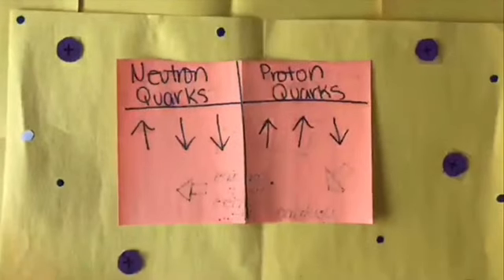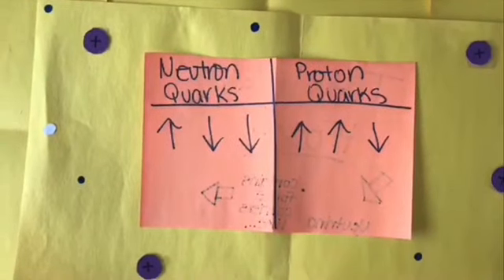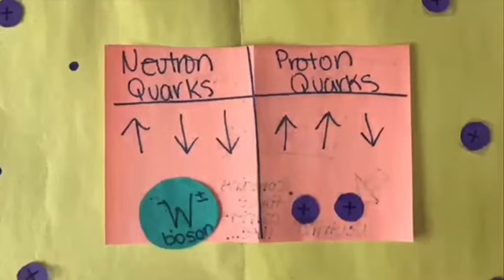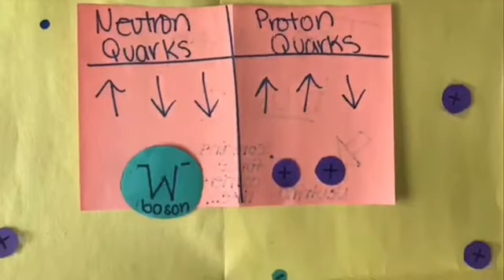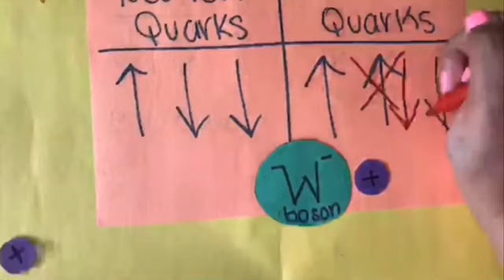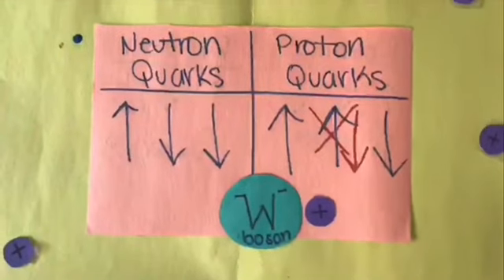How does the sun give us energy?